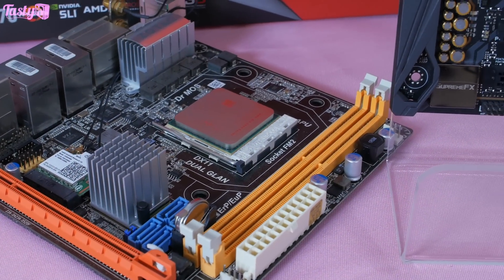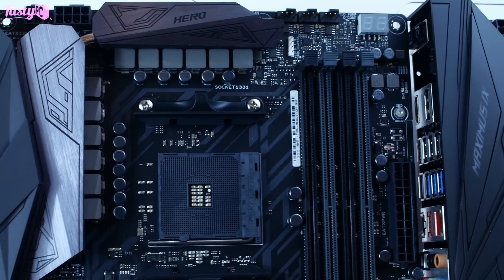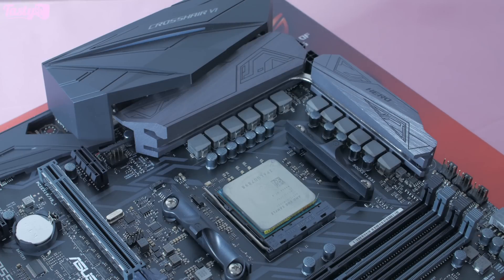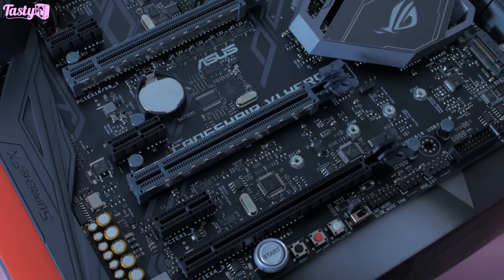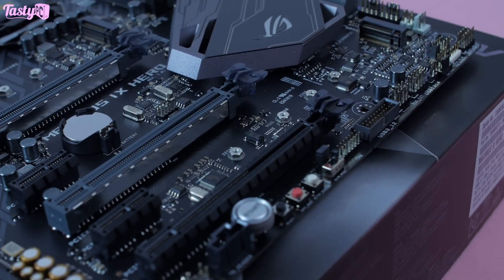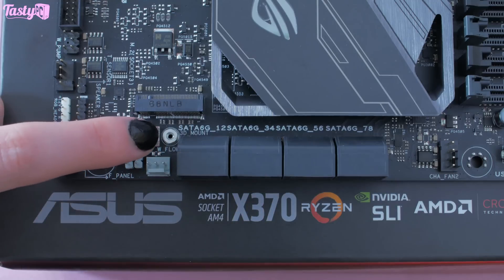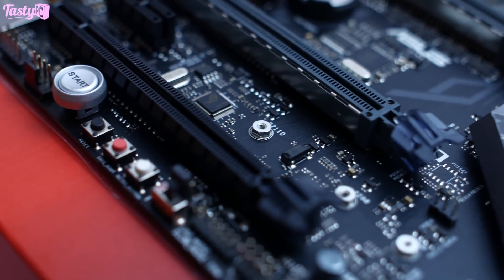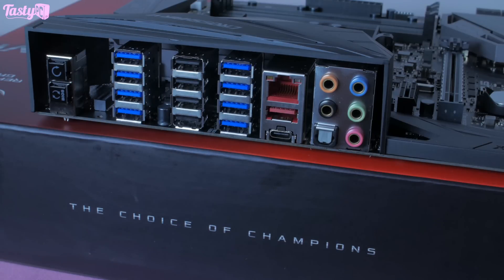AMD RYZEN X370 | Asus ROG Crosshair VI Hero Motherboard.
In this video I take a look at the new Asus, Republic Of Gamers, X370 chipset, Crosshair VI Hero Motherboard, which supports AMDs new Ryzen CPUs. :)